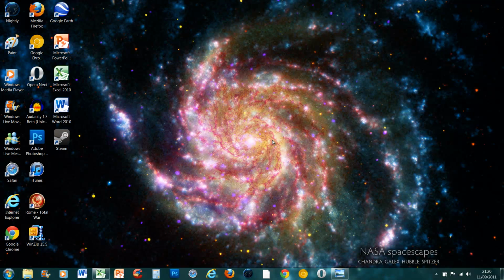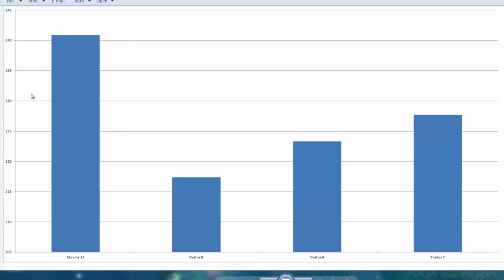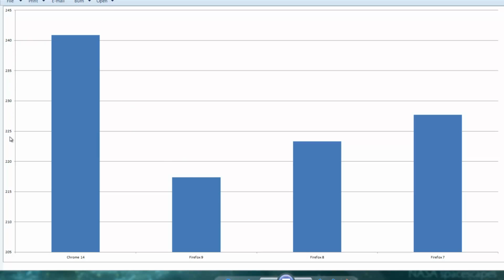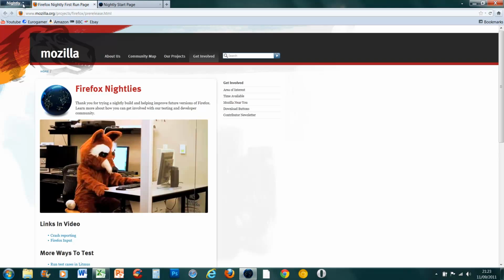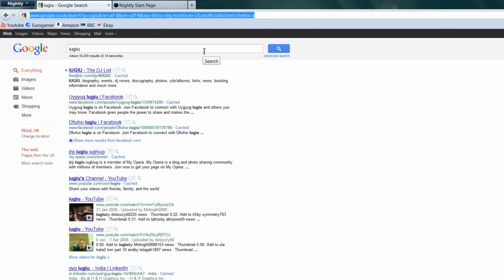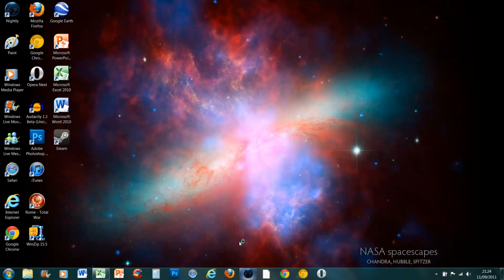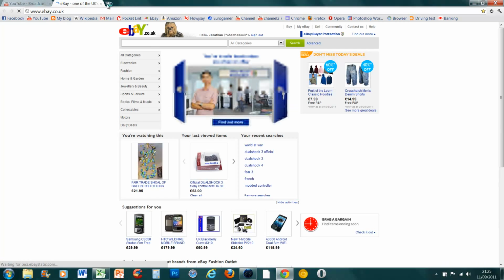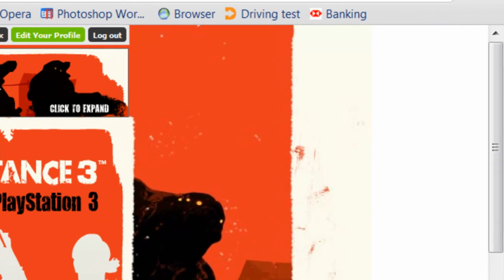Firefox 9 Nightly Preview and vs Chrome 14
Firefox 9 Nightly Preview and a small test against chrome 14. I test
-Memory utilisation
-Acid 3 Test
- Sunspider Test

 I forgot to add

Firefox 9 gets 314 points on the html5 test, which is higher than firefox 6/7/8's 311.